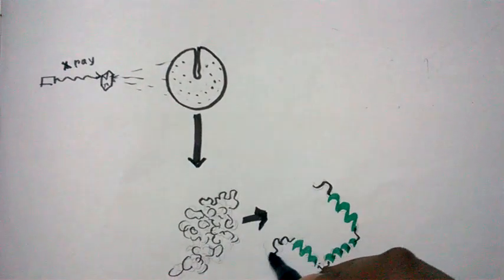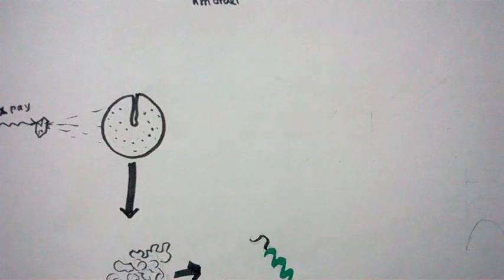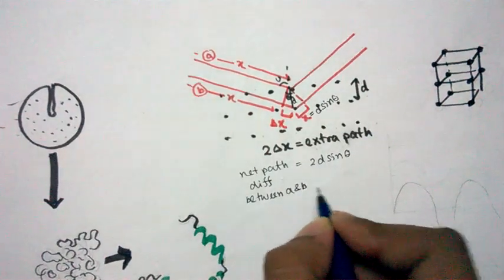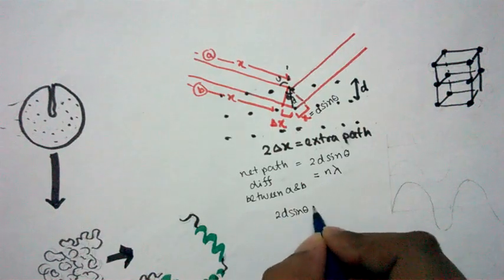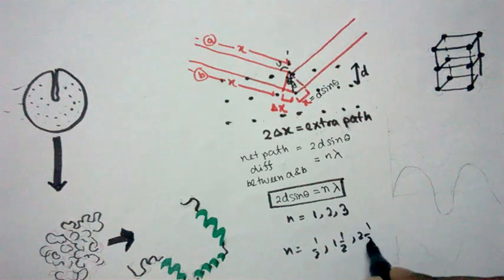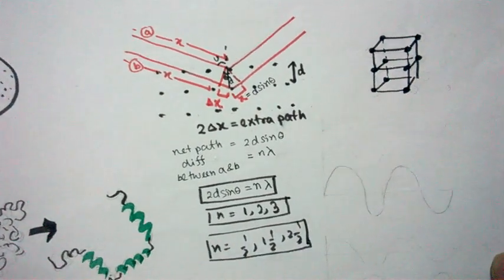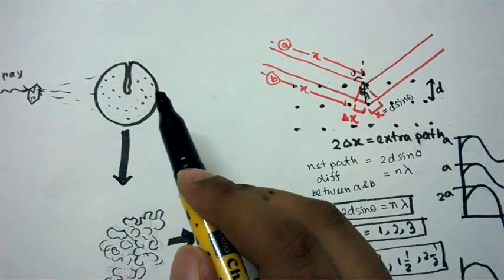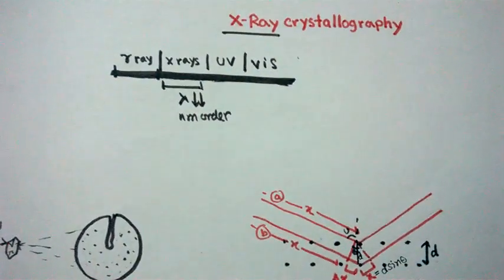X Ray Crystallography and X Ray Diffraction